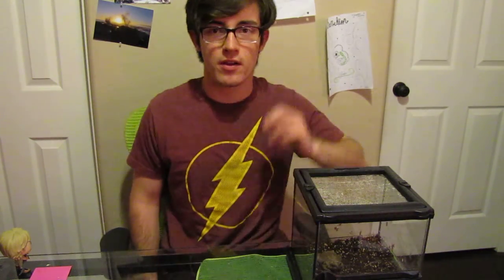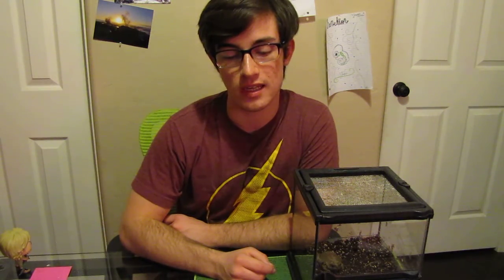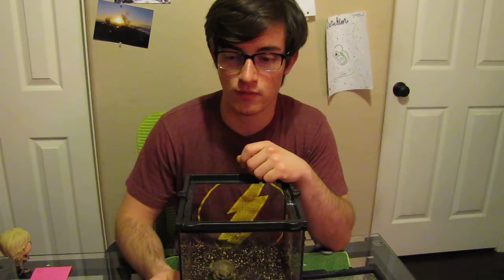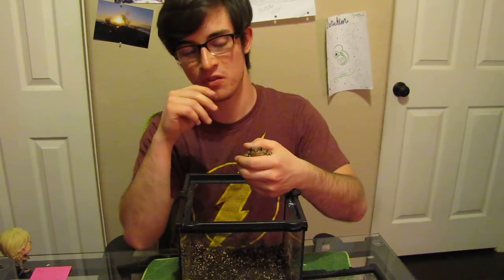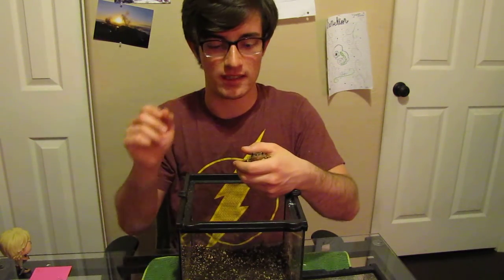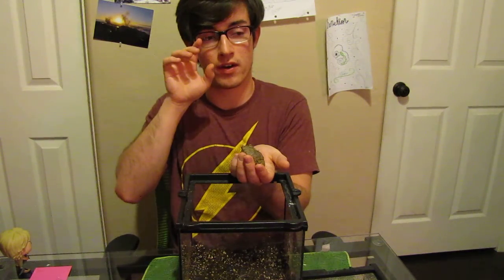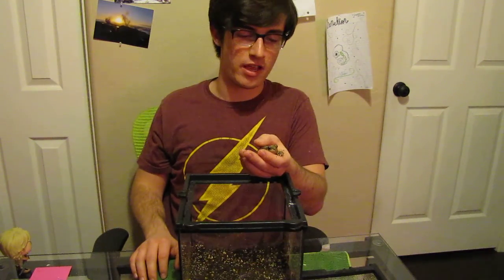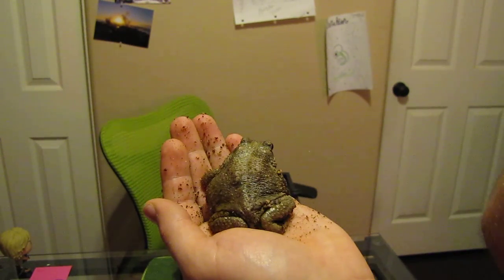Pancake The TOAD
Went out looking for snakes, found a toad instead.